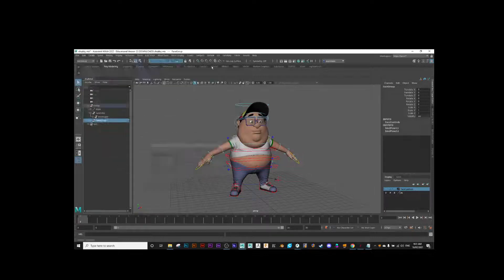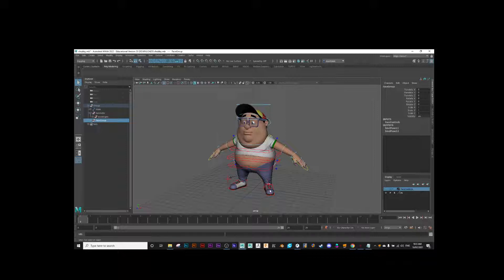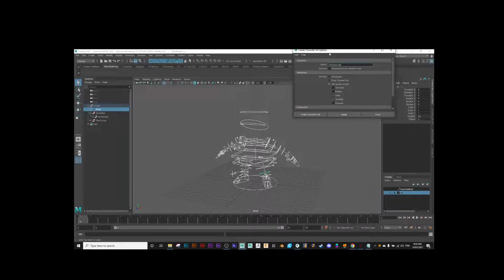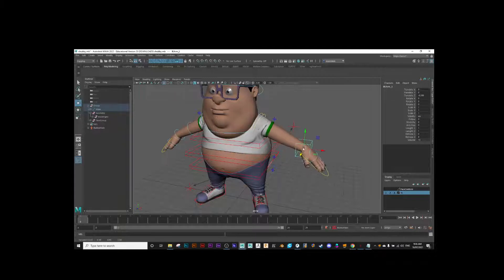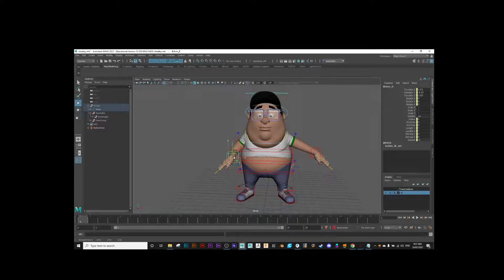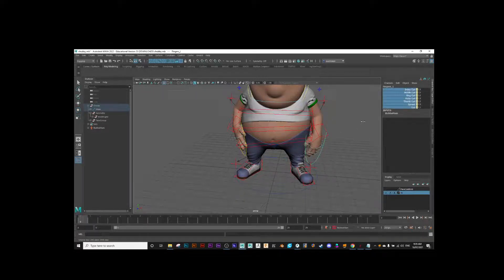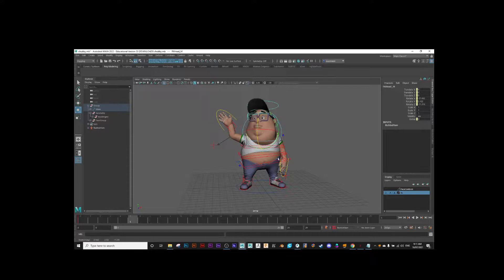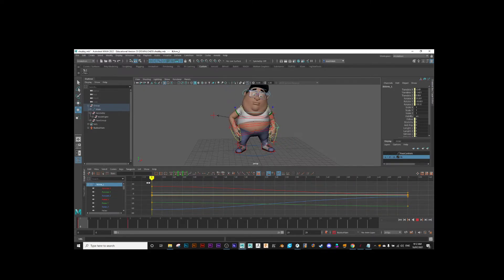Autodesk Maya Character Sets (Maya 2022 )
How to setup your 3D character ready to animate using Character Sets in Maya 2022.